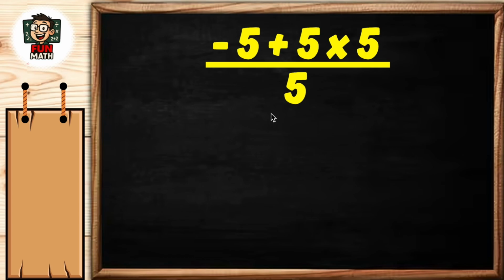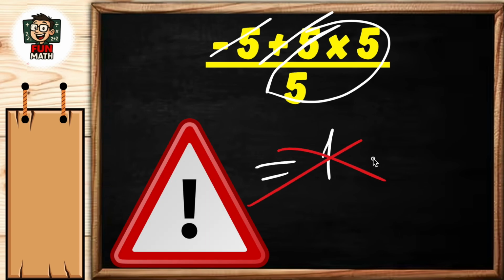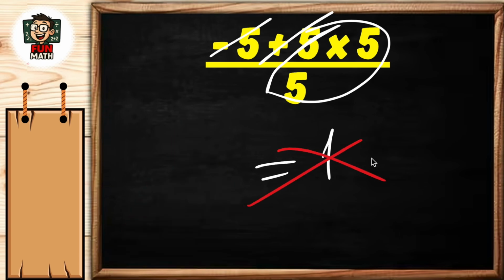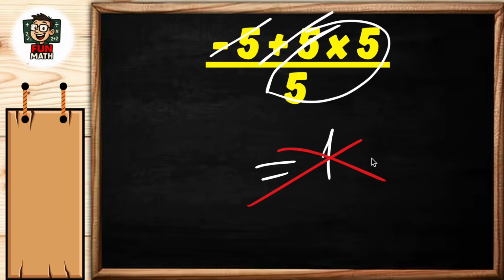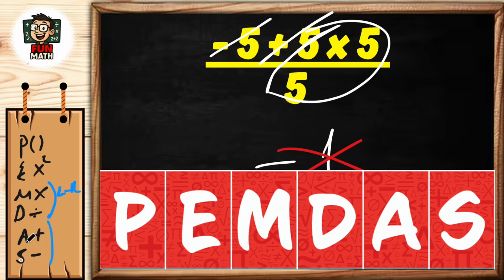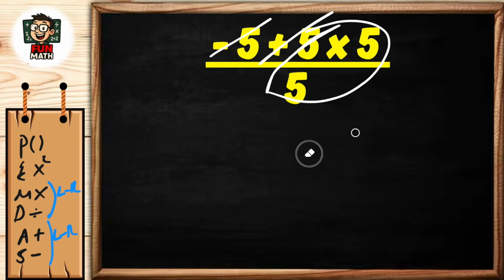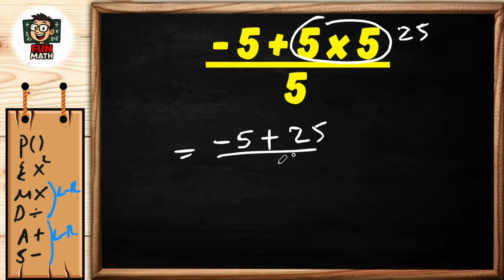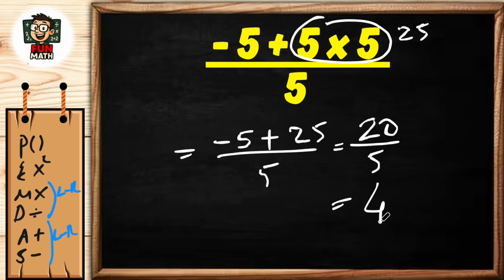This Simple Math Question Stumps Everyone! (4:4x4) /4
Can You Solve This? (4:4x4) /4 🧠 Looks Easy… But Don’t Rush the Answer! At first glance, this looks simple — but careful! Let’s solve (4:4x4) /4  step by step using the correct order of operations. Can you find the right answer before it’s revealed? Watch till the end to test your math skills and see if you can beat the timer!